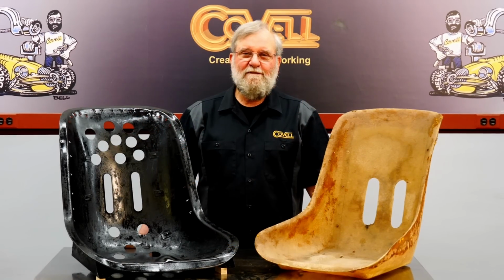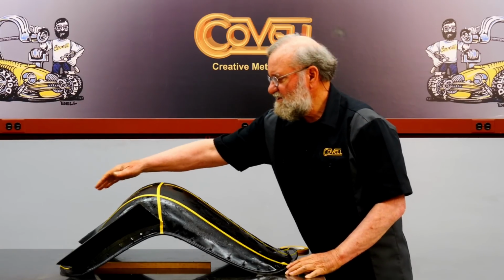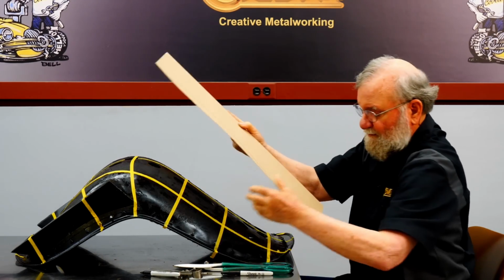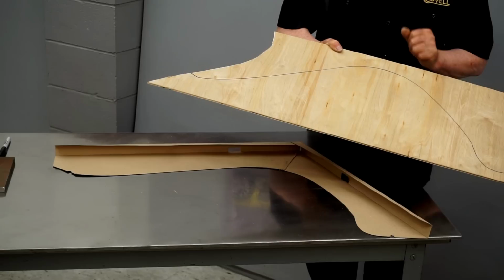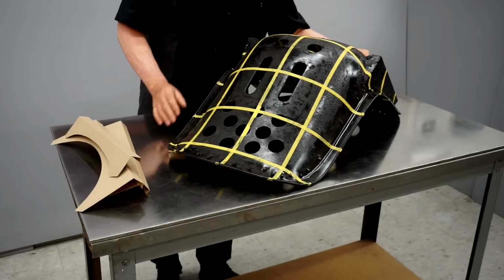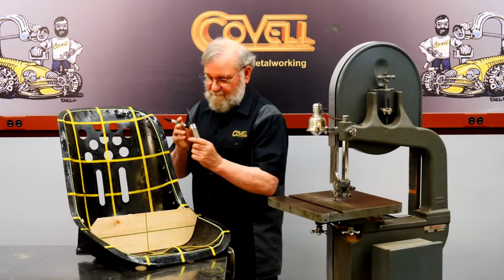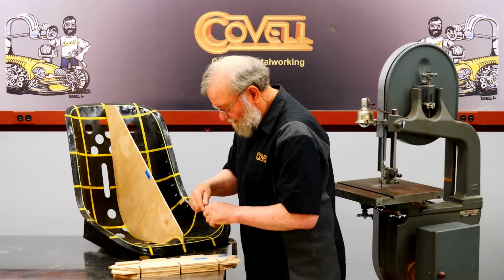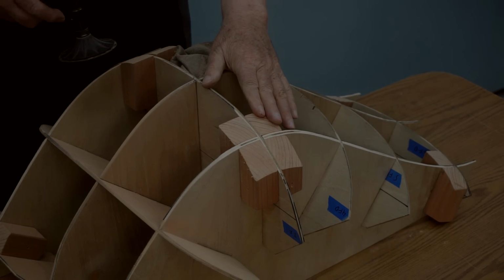Making the Buck for a Curvy Seat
This video shows how to make a wooden buck for making a very curvaceous seat.

I have lots more YouTube videos, and here's a link to my website - which lists 20 full-length videos you can rent, stream, or download, plus the Covell line of fine-quality metalworking tools

You can see the great Covell shirts, cups, and stickers